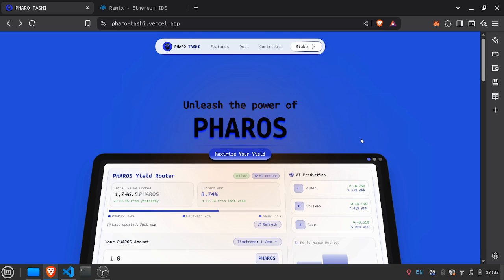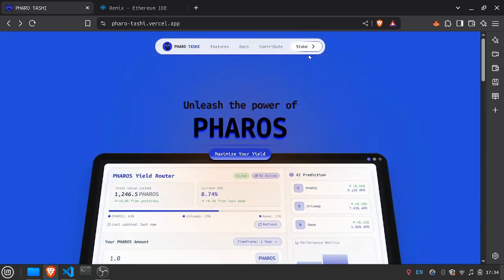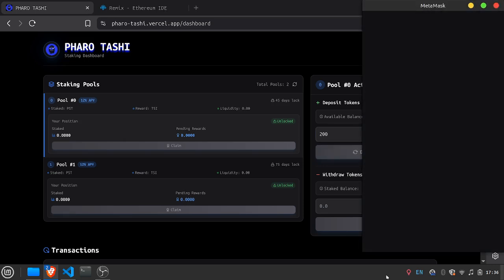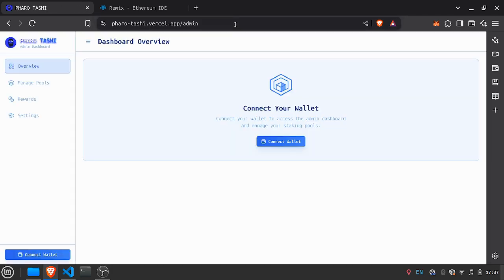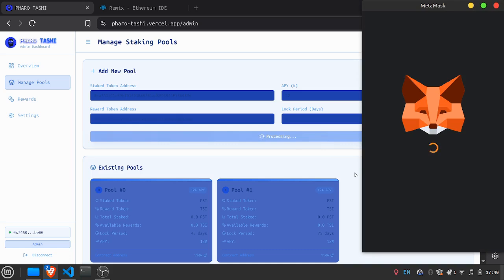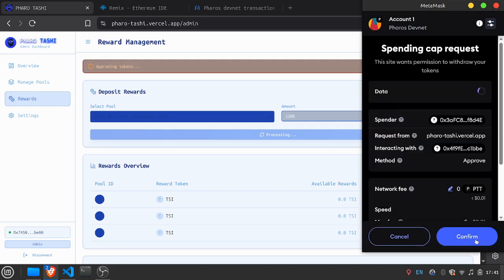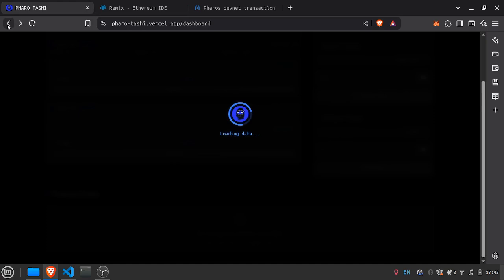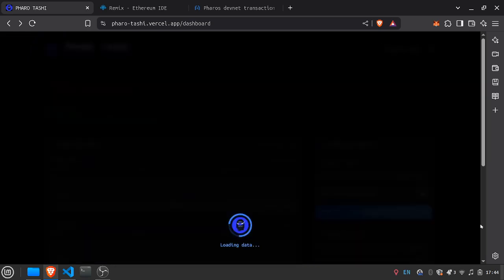PHARO TASHI ON PHAROS - DEMO VIDEO